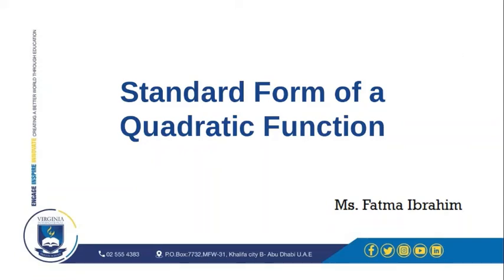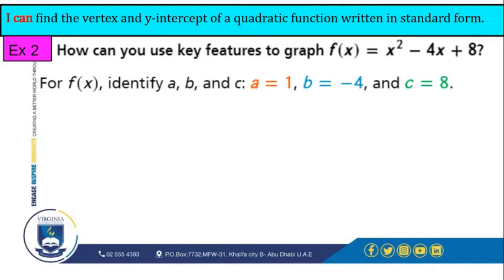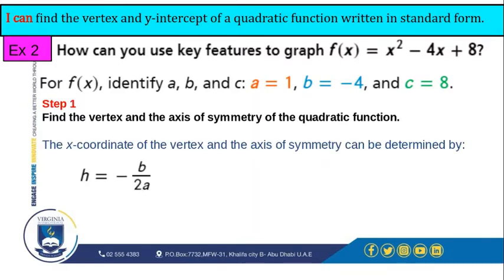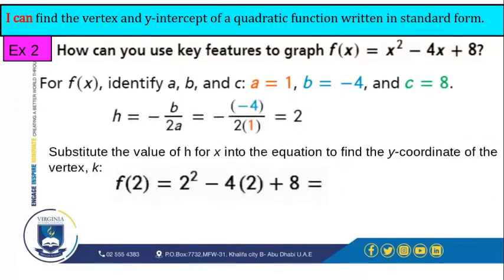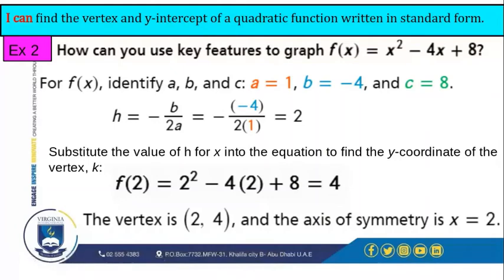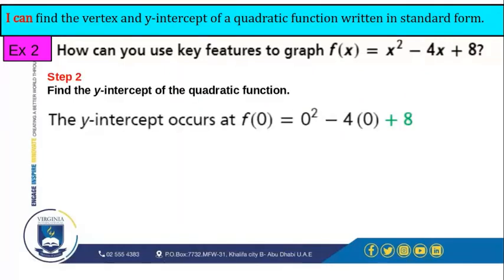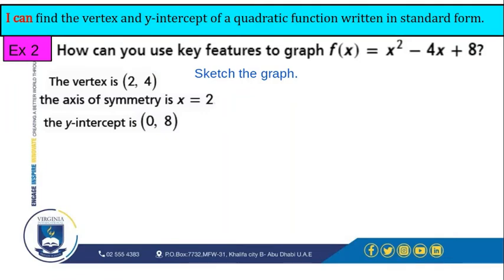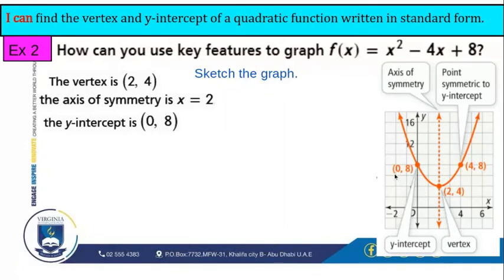Graph a Quadratic Function in Standard Form_ 1